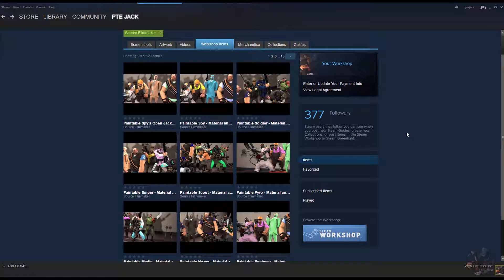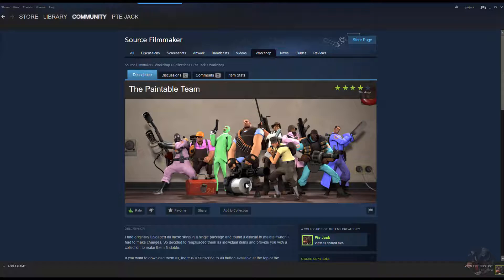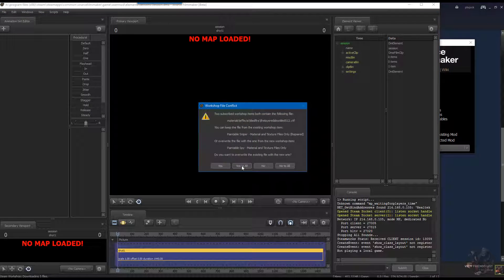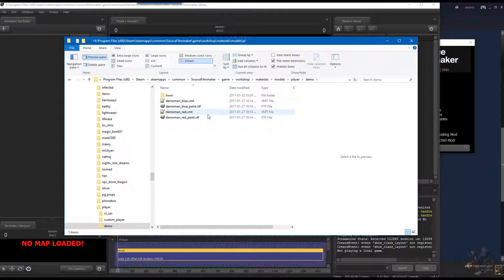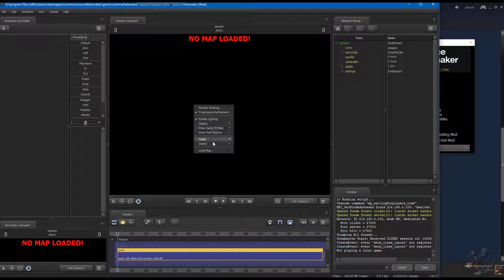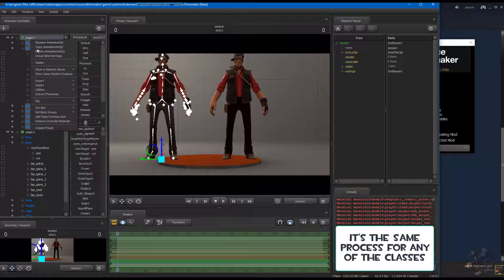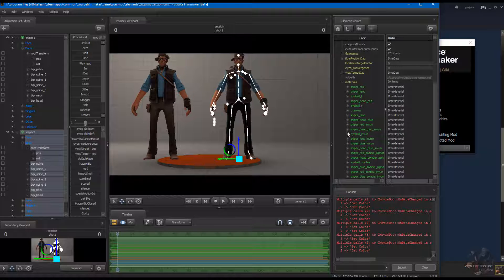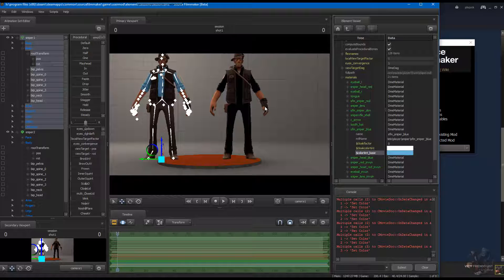SFM - Using The Team Paintable Skins - Works but NOT Recommended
The models being painted are not unique to these skins, therefore these custom skins need to be given a higher priority than the original ones.

This method involves just moving the Workshop Folder to a higher position in the Search Folder Stack to give it a higher priority than your TF folders (ie Tf, your extracted game cache VPK and TF_Movies  folders).

This method works, but is not highly recommended as everything in the Workshop Folder will now have the second highest priority (just less than UserMod) in SFM.